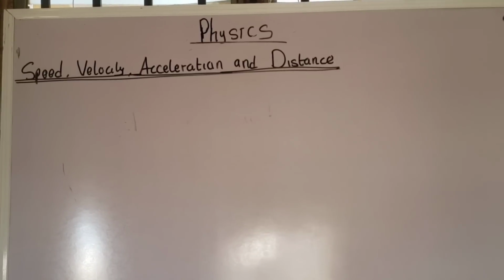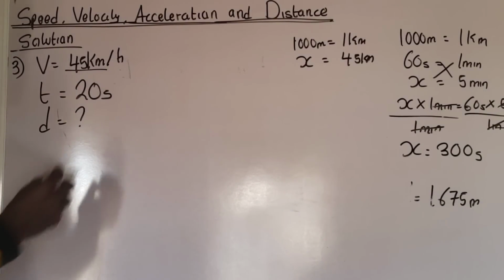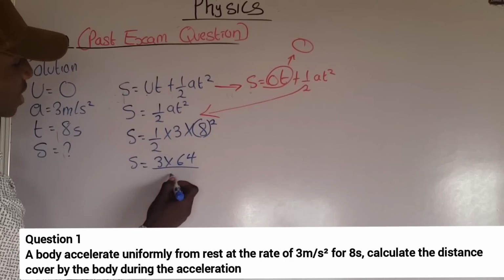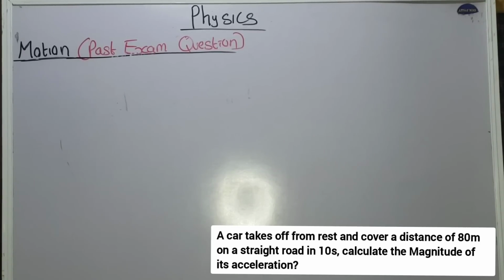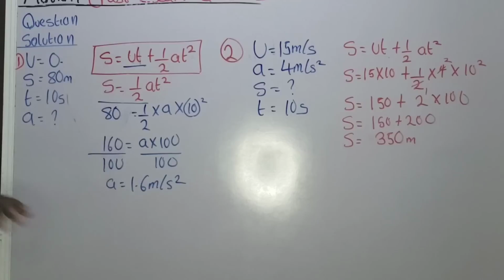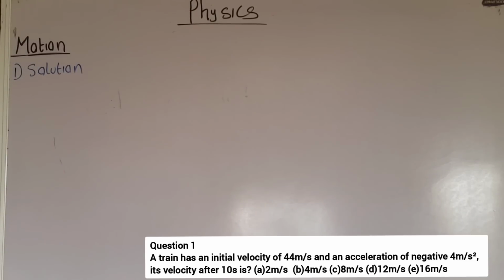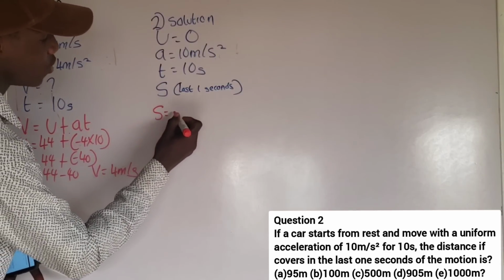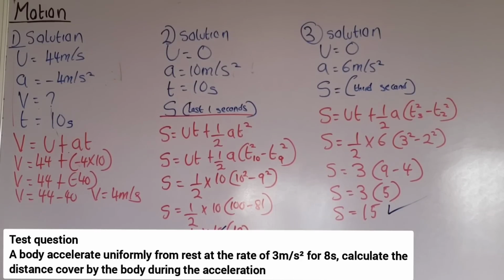Physics- Uniformly Accelerated Motion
This video focus on questions on uniformly accelerated motion with well simplified solution.